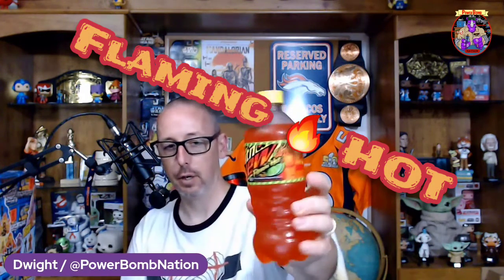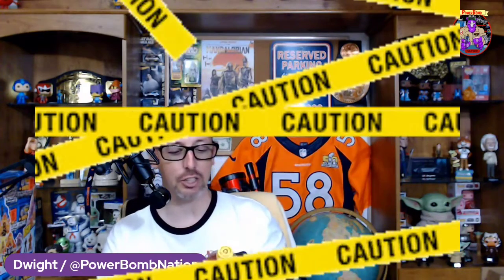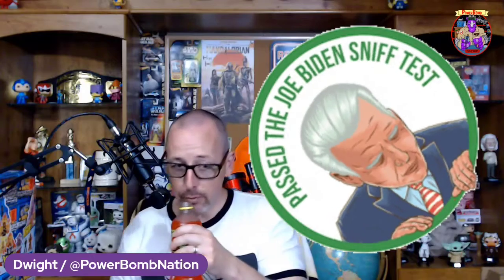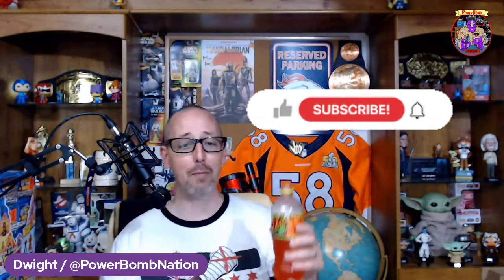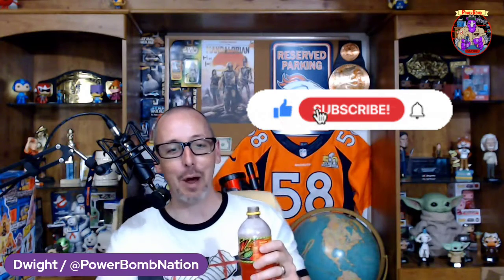Flaming Hot Mountain Dew review 🥵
Today we try the Flaming 🔥 Hot Mountain Dew. and we were pleasantly pleased with our findings.

PowerBomb Nation is a PowerBomb Digital production.

PowerBombNation.com
PowerBombDigital.com